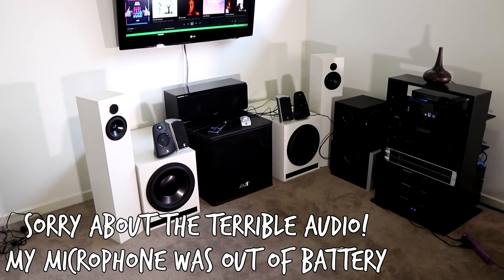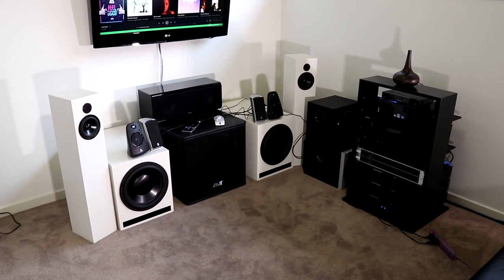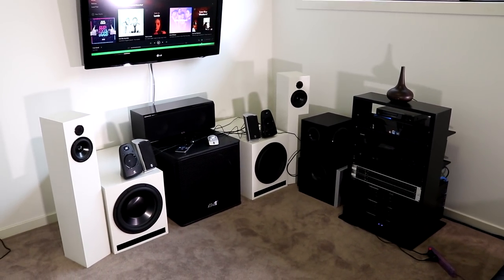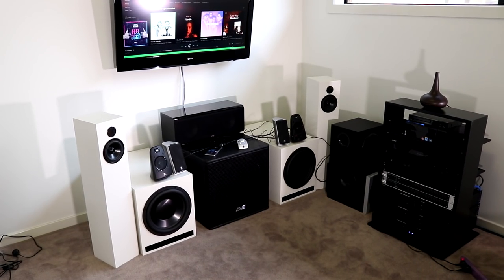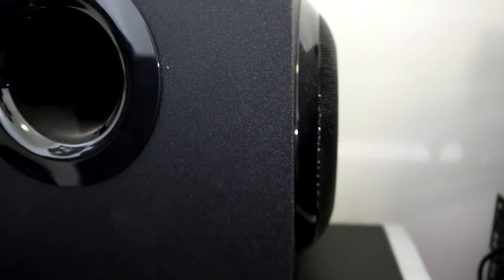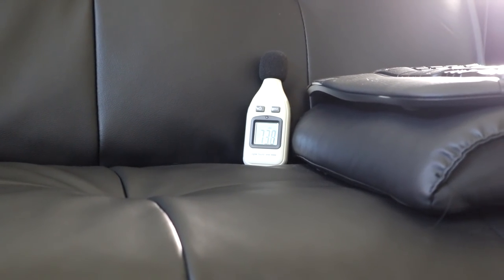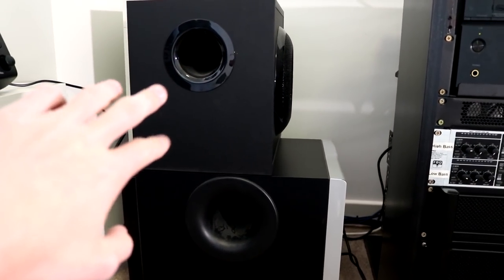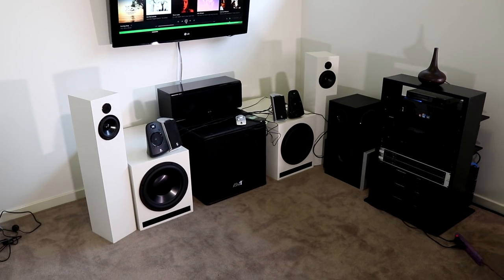LOGITECH Z623 vs Z2300! NEW VS OLD